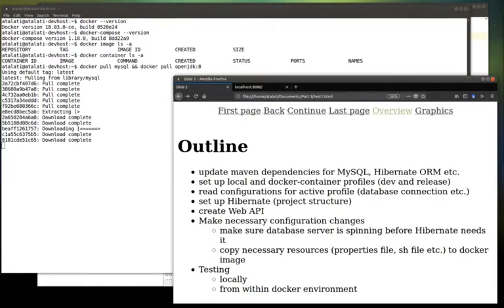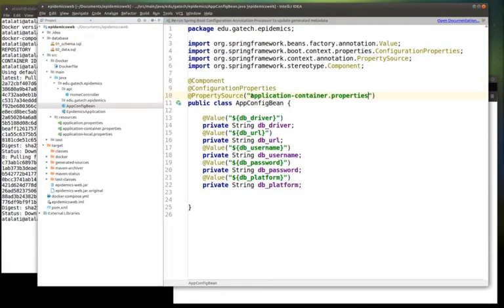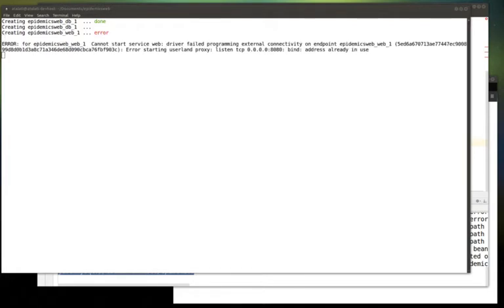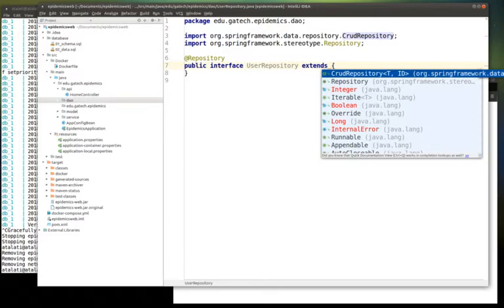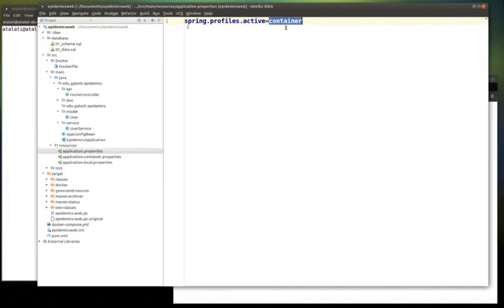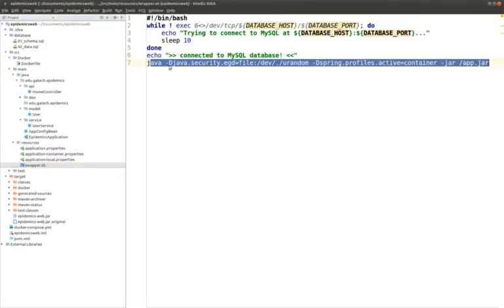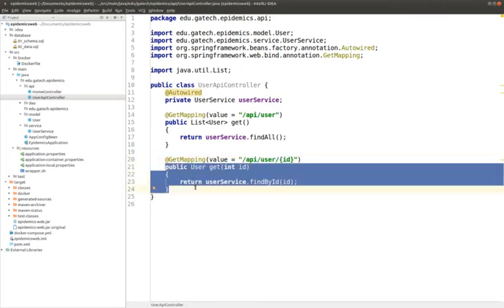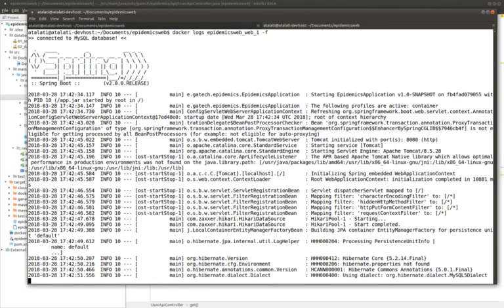[3/4] Docker: Java SpringBoot RESTful Web API, MySQL & docker-compose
Part 3 of 4: Live demo for a web conference, unscripted, unedited